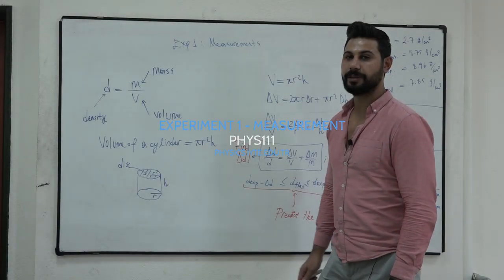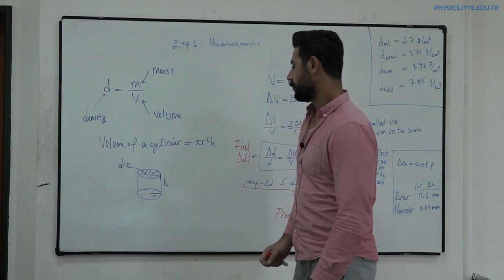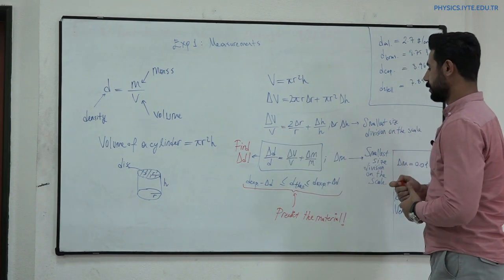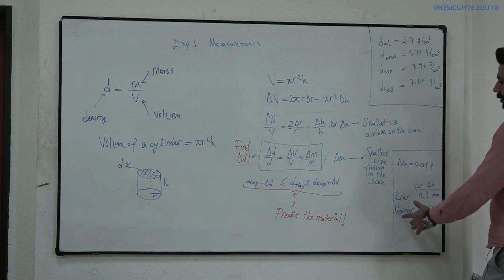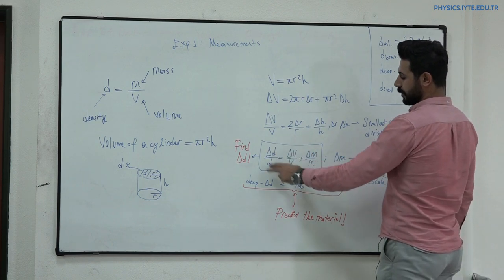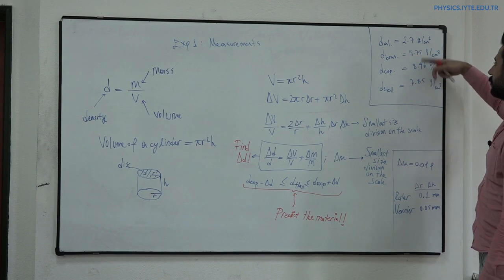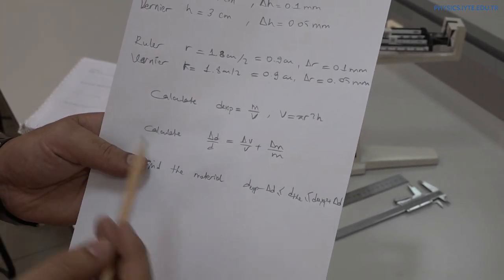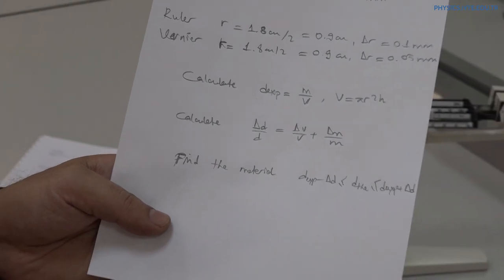PHYS111 - Experiment 1: Measurement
Assistant:
Mustafa Polat

Record:
Erdoğan Bulut Kul
Gürcan Coşgel

Edit:
Gökhan Öztarhan
Mustafa Çevlikli
Sevil Altuğ